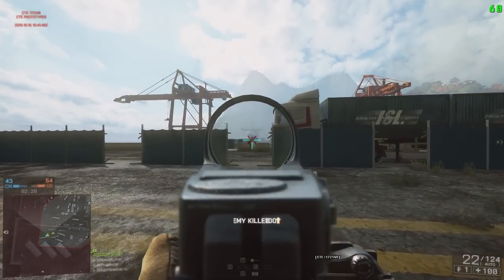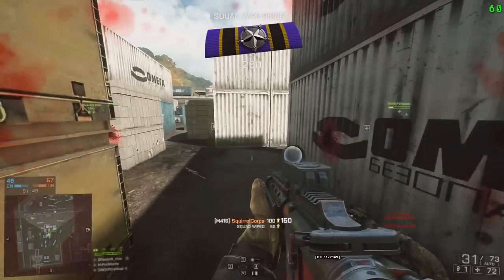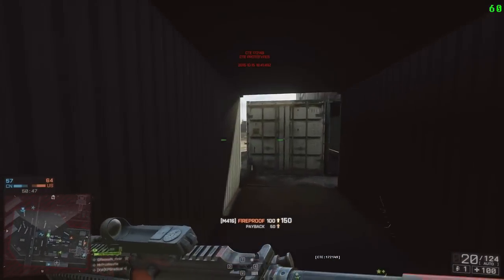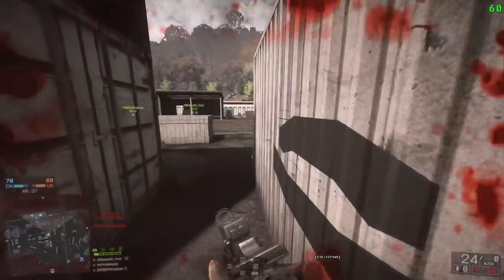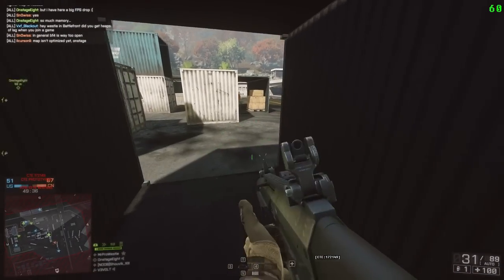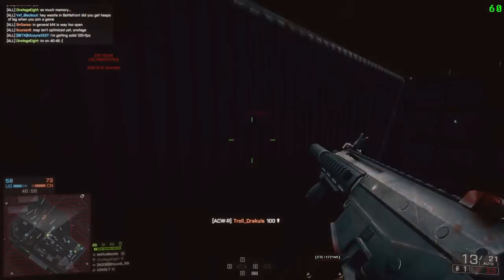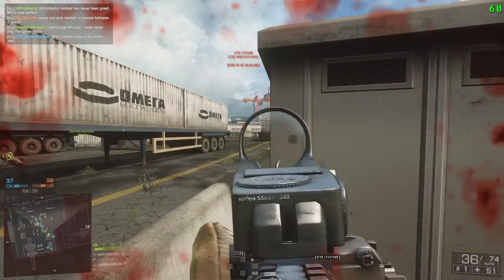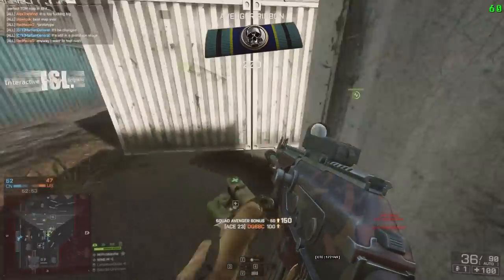► NOSHAHR CANALS RETURNS! - Battlefield 4 CTE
Noshahr Canals returns to BF4, but is it good? :D